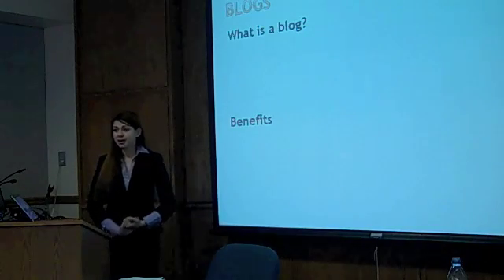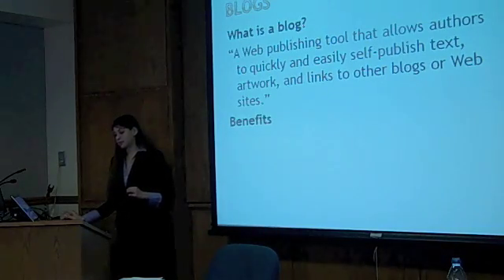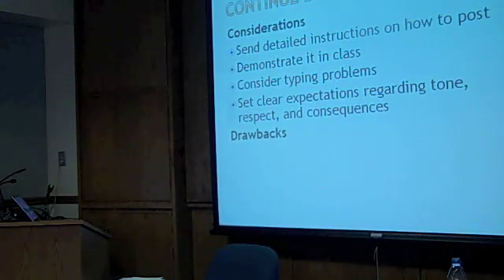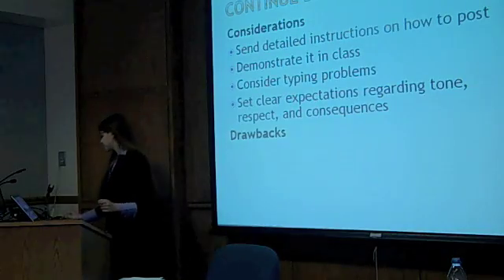Foreign Language Council Workshop Series: Teaching Writing Part VIII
This is the second installment in a semester-long workshop series headed by Dr Virginie Askildson at the University of Notre Dame. This installment hosted audience-interactive sessions on in-classroom writing assignments, syllabus design and student engagement in a multi-language department, as well as online writing assignments.  The sessions were conducted by Denise Della Rossa of the Department of German and Russian Languages & Literature, Patrick Vivirito of the Department of Romance Languages & Literature, and Rabab El-Nady of the Department of Classics.

19 March 2010